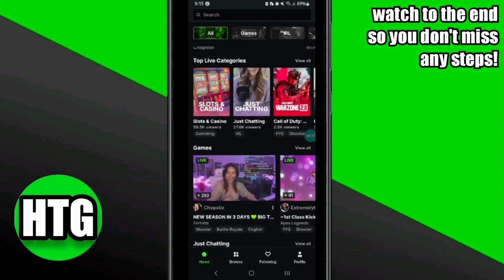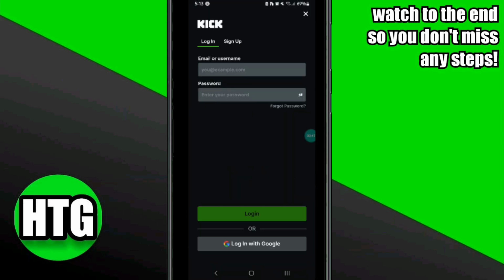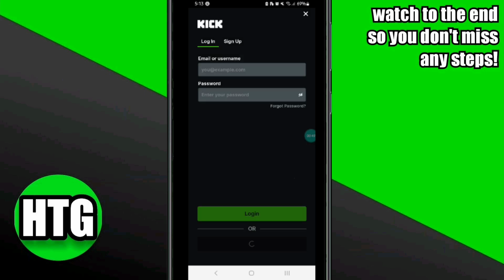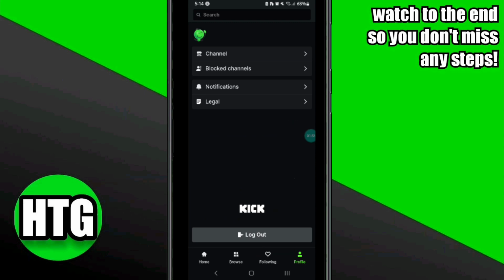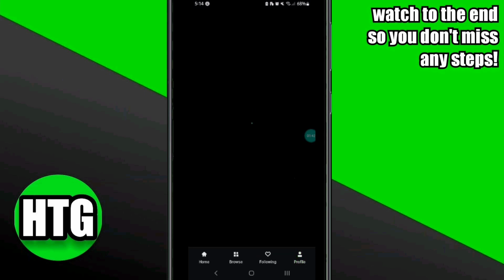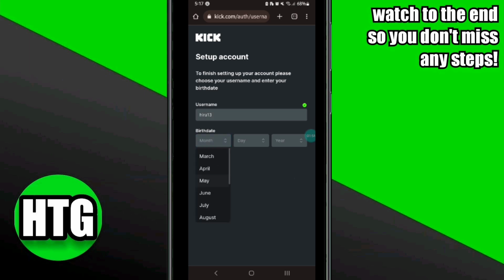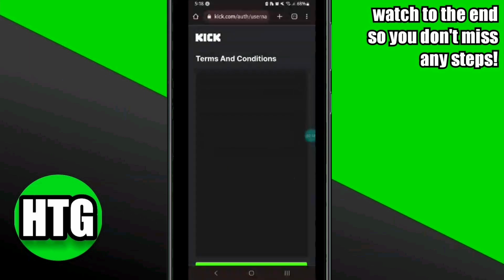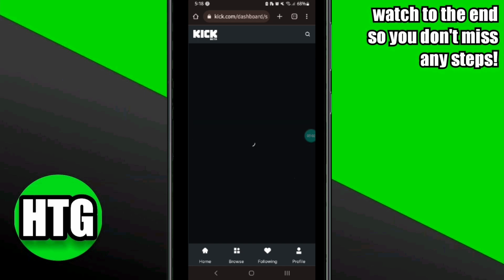HOW TO GO LIVE ON KICK WITH MOBILE PHONE! (EASY GUIDE)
Ready to share your world with friends on Kik? Look no further! Our comprehensive tutorial will walk you through the entire process of going live on Kik using your mobile device. Whether you're a seasoned streamer or just starting out, this step-by-step guide covers everything from setting up your live to engaging with your audience. Get ready to connect, entertain, and have a blast!

0:00 INTRO
0:04 TUTORIAL